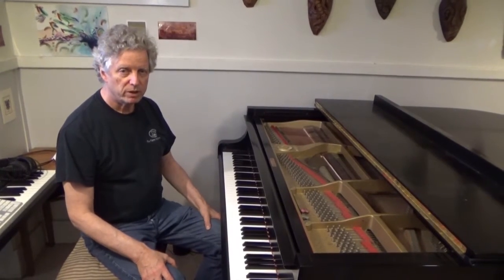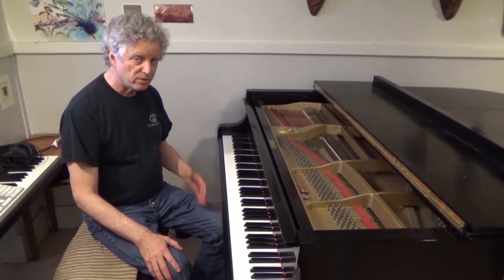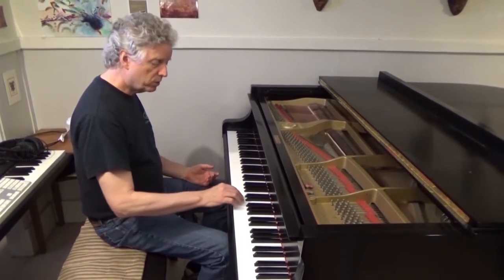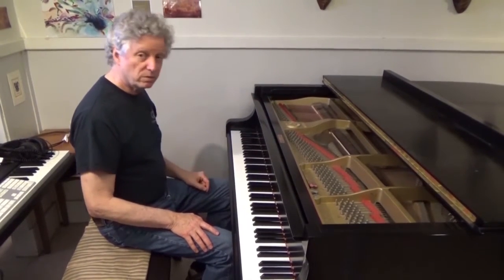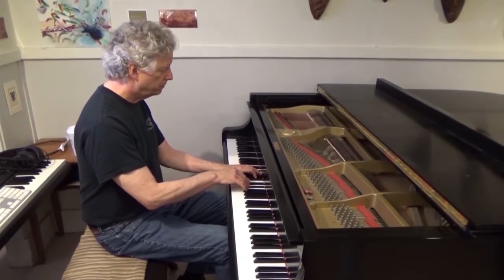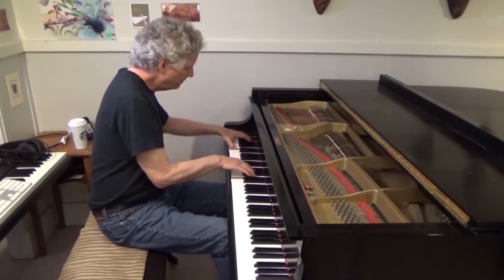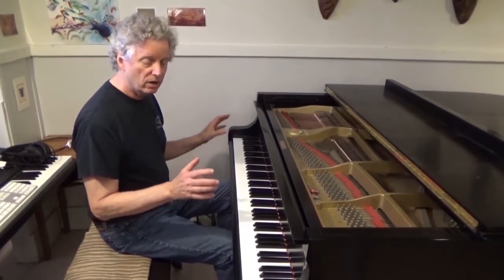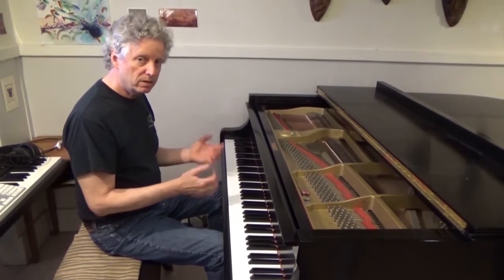Regulate grand piano - 1 intro